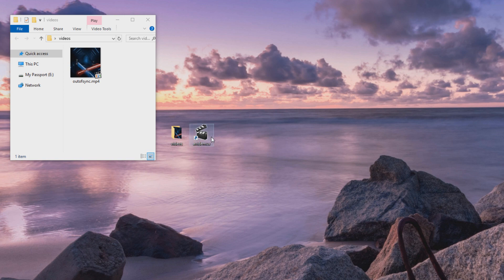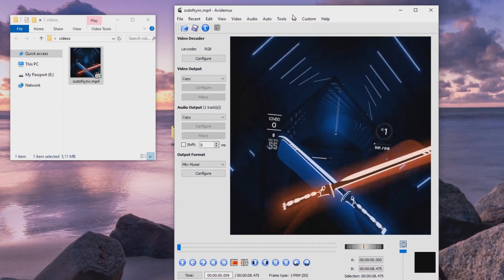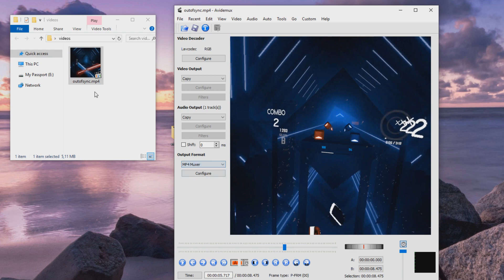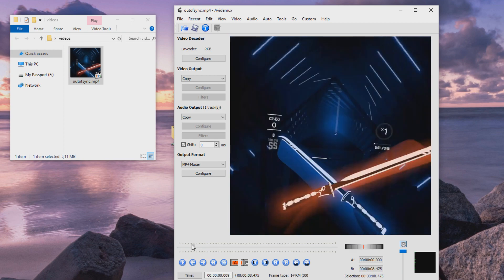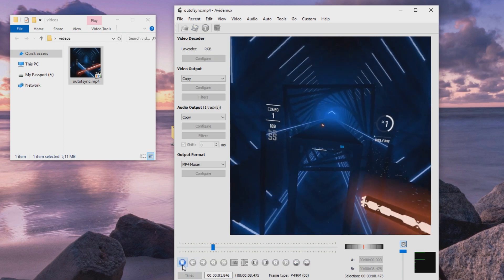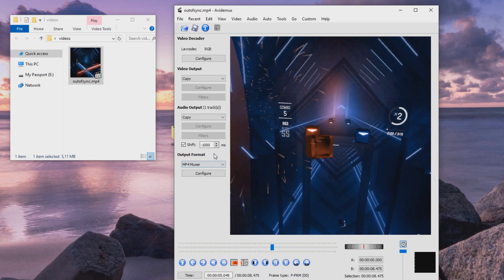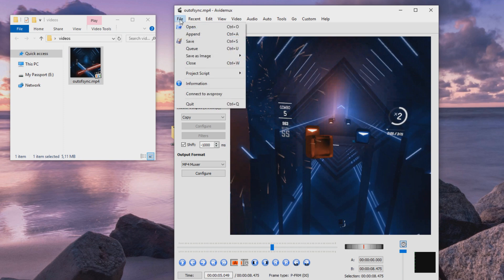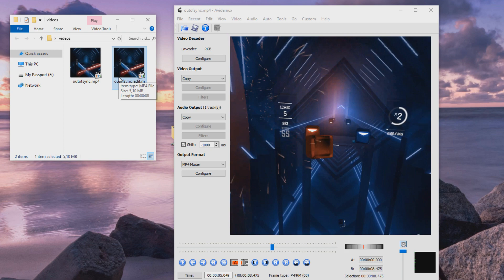Fix out of sync audio from recorded videos [Oculus Quest]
I use this method to correct desynced audio from my Beat Saber videos, check them out